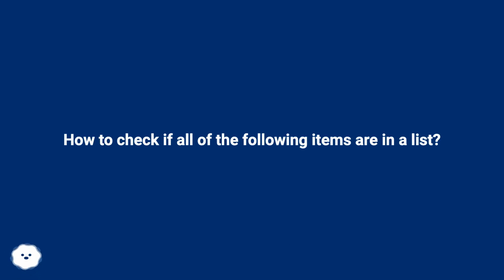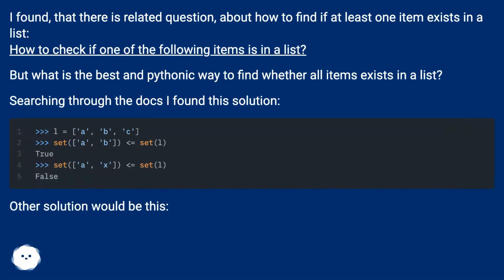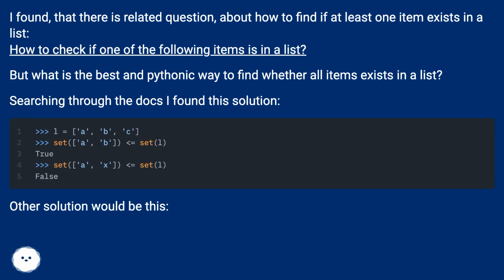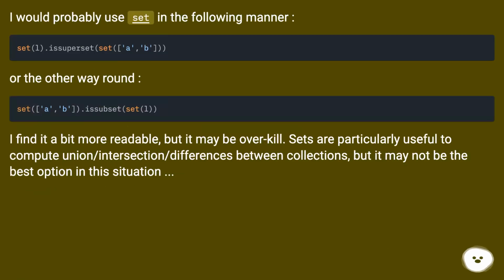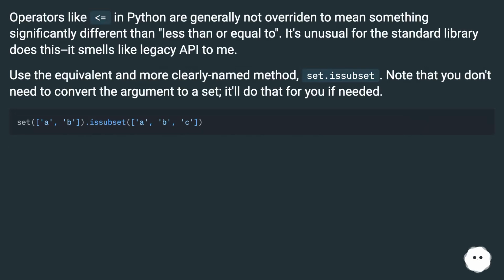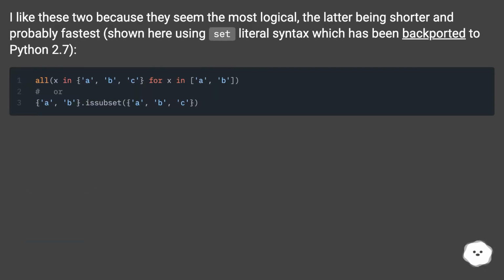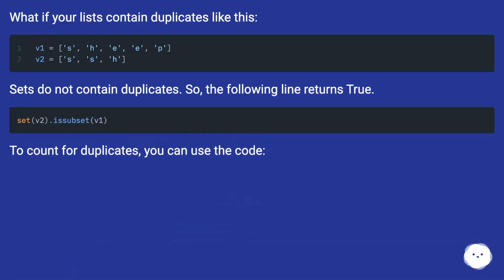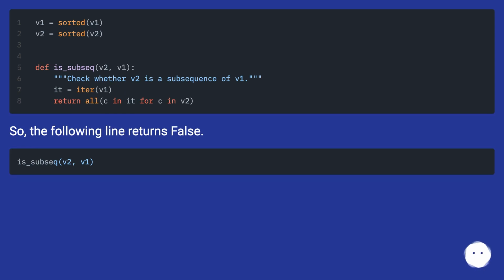How to check if all of the following items are in a list?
Chapters
00:00 How To Check If All Of The Following Items Are In A List?
00:38 Answer 1 Score 73
01:01 Accepted Answer Score 302
01:30 Answer 3 Score 25
01:49 Answer 4 Score 14
02:16 Thank you